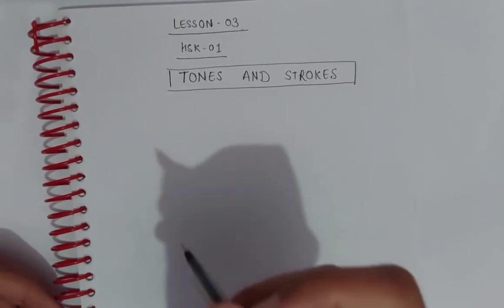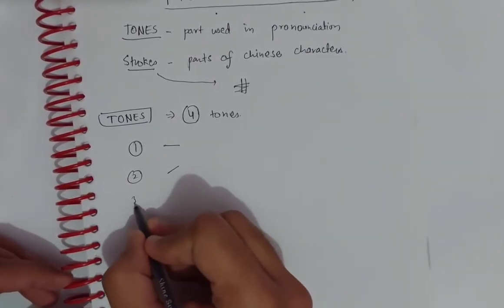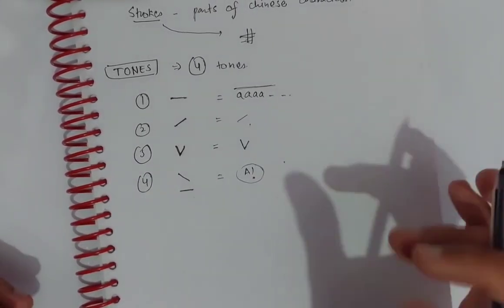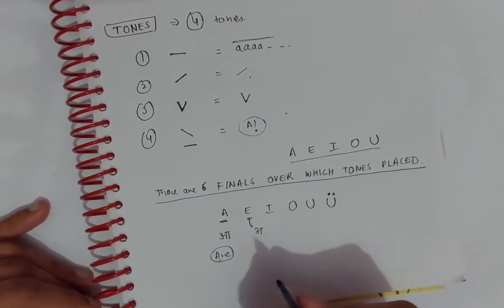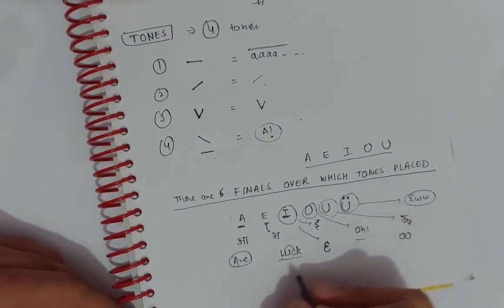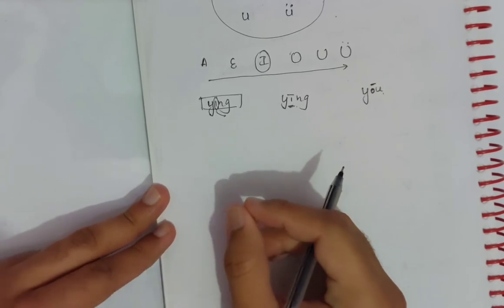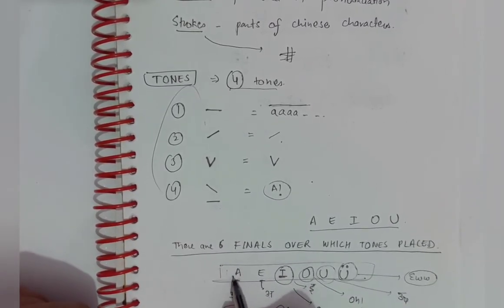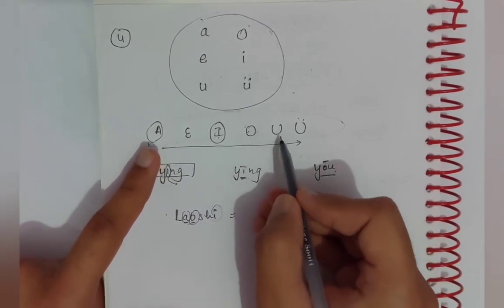Tones in Chinese language. Chinese Pinyin. Lesson 03 (part 01) |HSK-01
Hello friends! 你好~
In this video I discussed some Pinyin part of basic Chinese, about the TONES and how to use them to make proper pronounciation of Chinese words.
Pinyin actually signifies the pronunciation way and is more focused on TONES. Therefore it's utmost important to learn about the Tones and initial finals which form the complete Chinese word pronounciation.

•CONTENT:

00:00 - Intro
00:27 - What are the Tones and strokes in Chinese Pinyin
01:35 - Tones in Chinese Pinyin
03:59 - How to use the Tones in Pinyin of basic Chinese and finals in Chinese
11:16 - Revise Chinese Tones

•Key point: Tones always be put on 6 finals which I discussed in this video.
In the next video I'll continue second part of this lesson i.e. strokes of Chinese characters.

If you still have any doubt about this topic ask me in comment box or put up in mailbox I'll try to answer all the questions in time.

SEE YOU IN NEXT VIDEO! 再见🙏

•About Your Indian Tutor:

This channel provides knowledge in all perspectives of language and how to learn in simplified way, focusing on mistakes which usually made by students in HSK and how to learn from very basic to complicated fluent Chinese. We are open up for all doubts and suggestions so please feel free to ask your queries or give us your suggestions in comment box and also you can approach to us by our e-mail which is provided below: